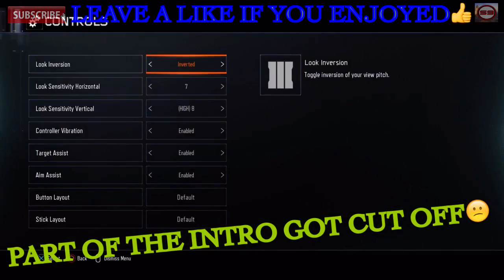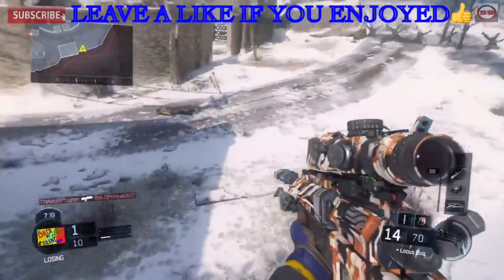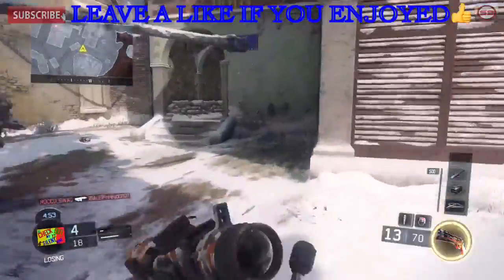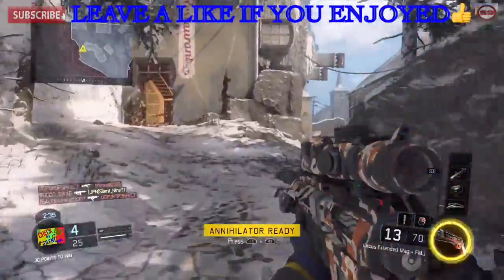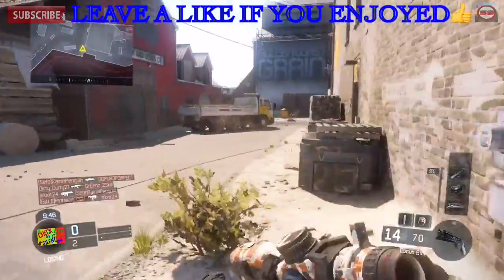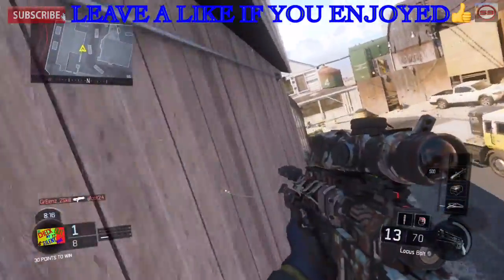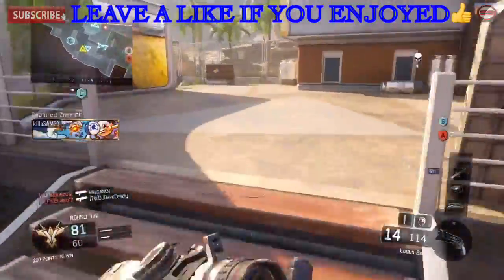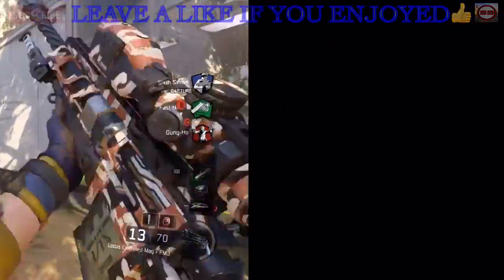THE INVERSE CHALLENGE!!(Cod Bo3 Cut Com)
- 😵🤔THE INVERSE CHALLENGE IS NOT EASY😵🤔 In this call of duty cut com I do the inverse challenge!!😵 I CHALLENGE YOU TO DO IT!!

-Hopefully you enjoy if you want to play minecraft with me my game tag is Silent Nine2YT

1. NCS[Release] Fly Away